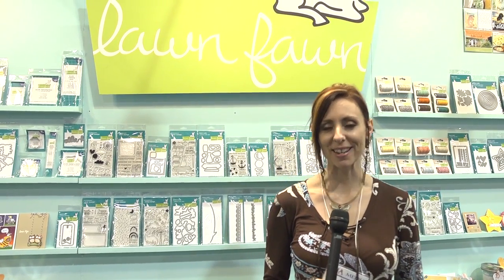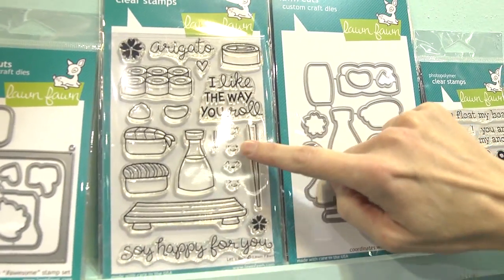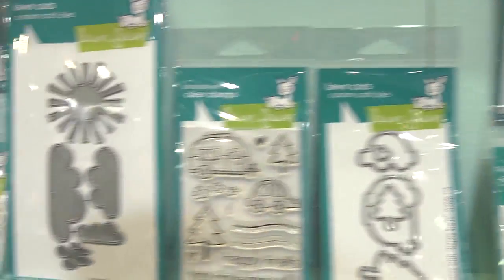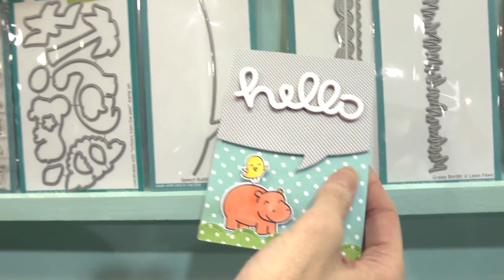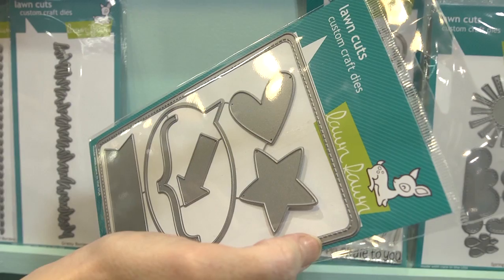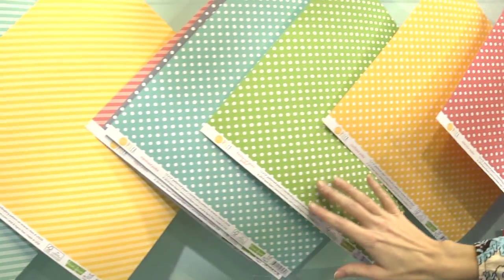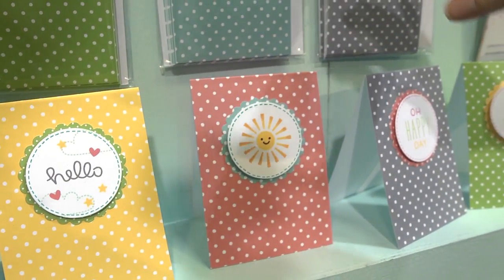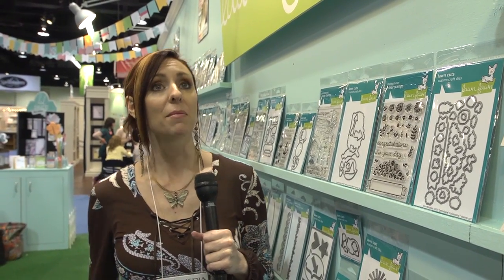CHA2014 - Lawn Fawn's Stamps with Coordinating Die Cuts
Take a look at all the new stamp sets that Lawn Fawn has with dies to coordinate so you can easily cut out your stamp with a simple pass through a die cut machine. We'll look at a few other products by Lawn Fawn in this video, as well.